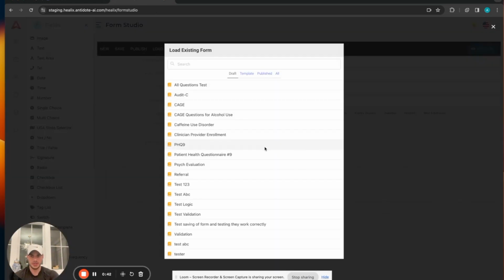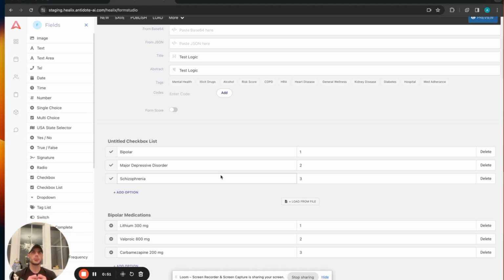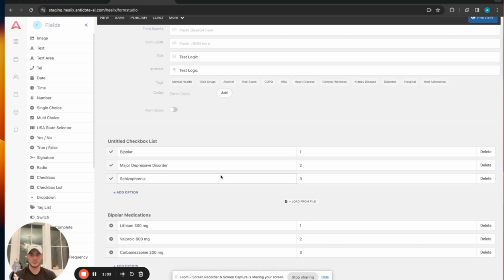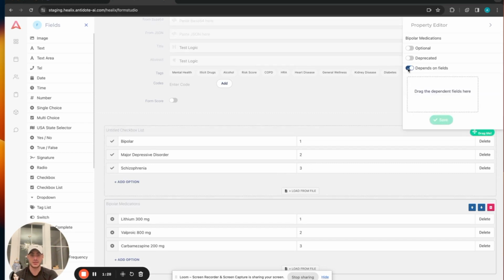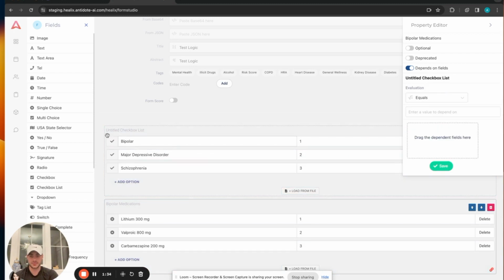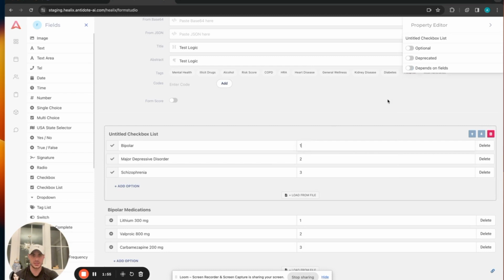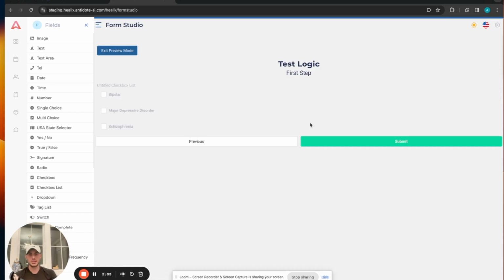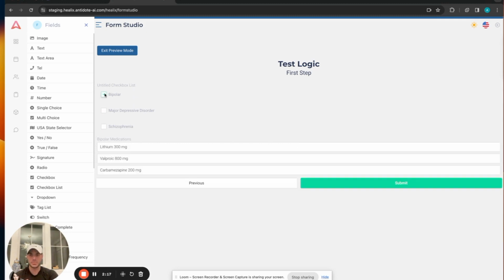Antidote - Clinical Pathways 🧩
This video shows how to create customized logic for clinical pathways or decision-making in Antidote's application.